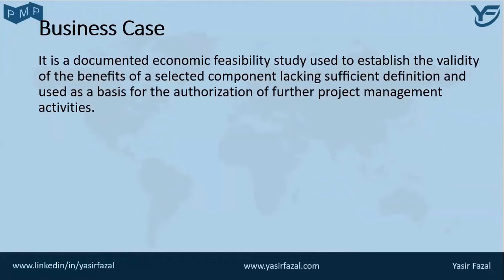Business Case Part 1 | PMP Tutorial part 24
t is a documented economic feasibility study used to establish the validity of the benefits of a selected component lacking sufficient definition and used as a basis for the authorization of further project management activities.

________________________/ Question \___________________________

Question?🤔🤔
You need to measure the success of your project which documents you
will use

     1. Business Case
     2. Stakeholder management
     3. Work performance report
     4. Gut feeling